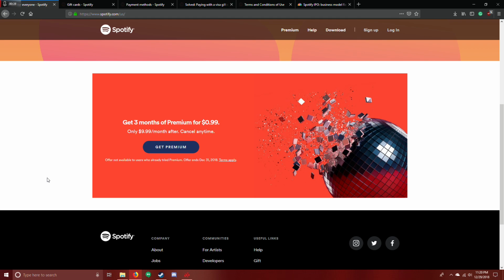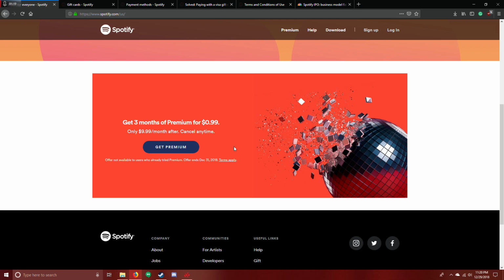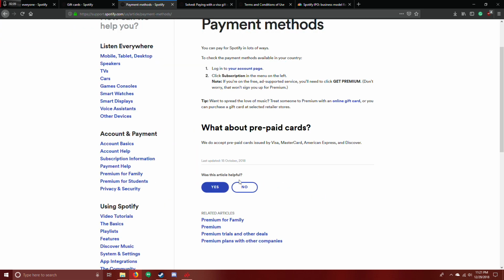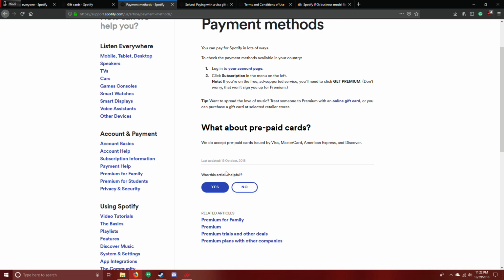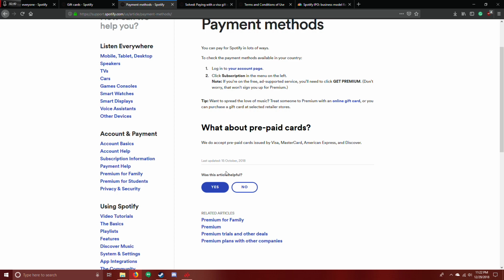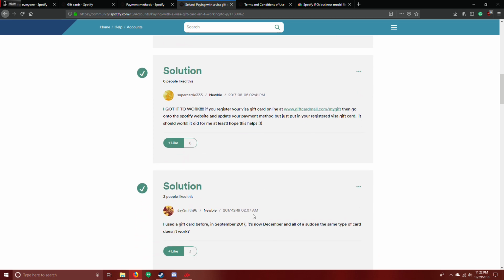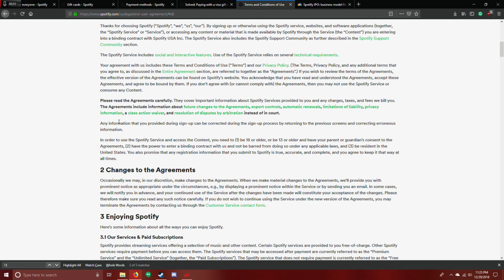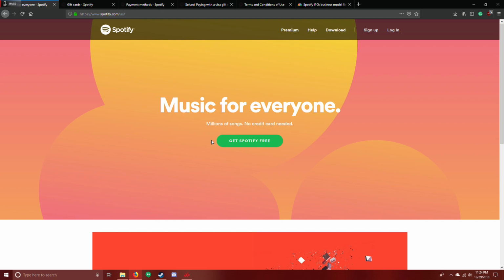Why I Deleted Spotify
A negative experience attempting to purchase Spotify caused me to cease being a customer. Here, I explain why.